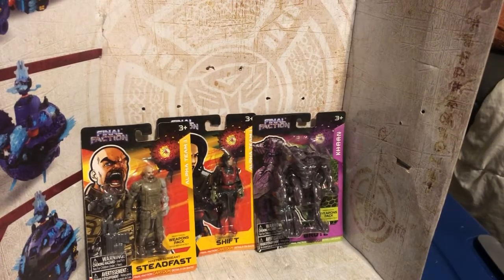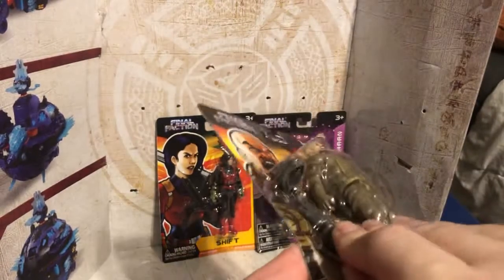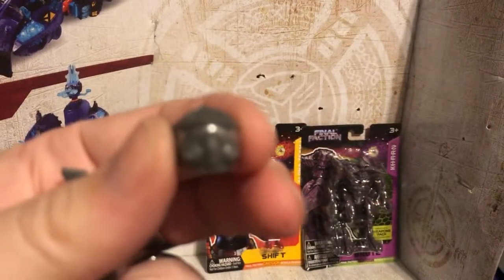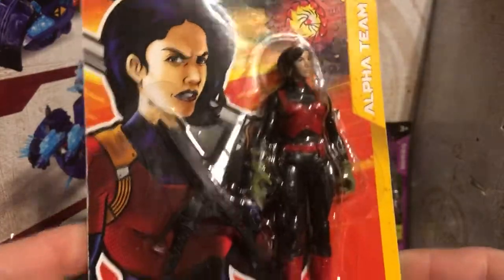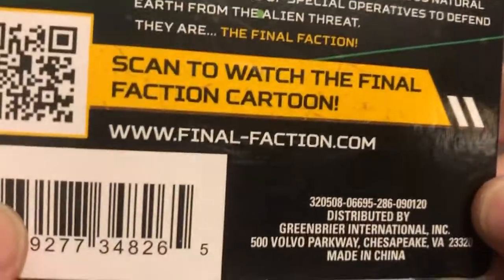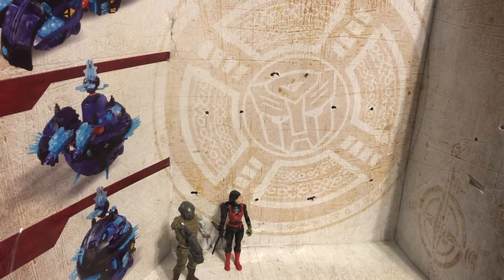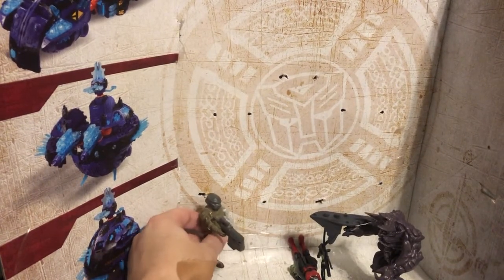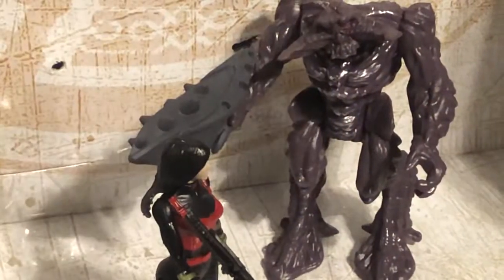Dollar Tree Final Faction Toys exclusive￼! Are they worth it?